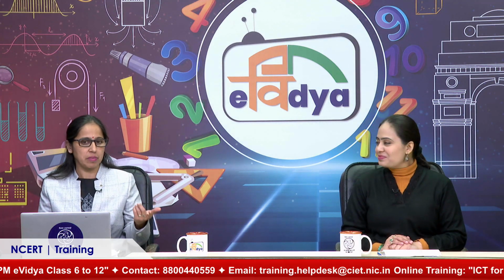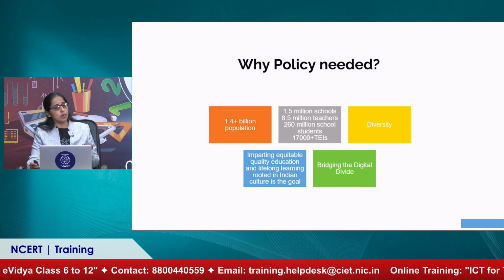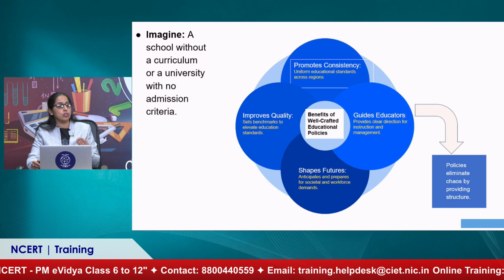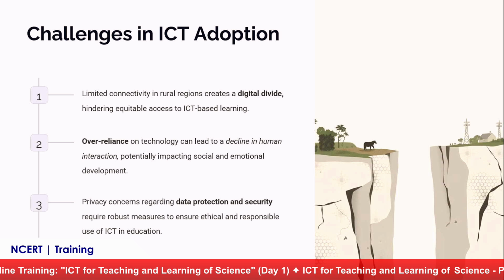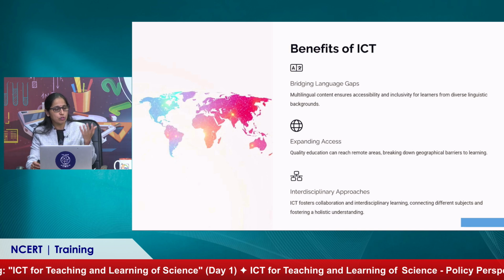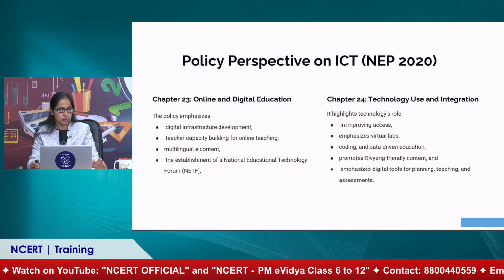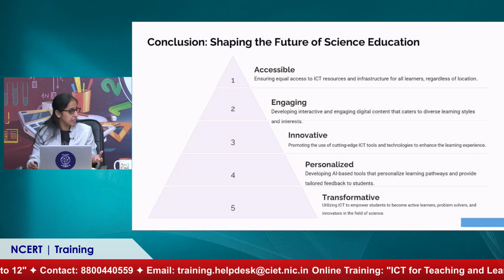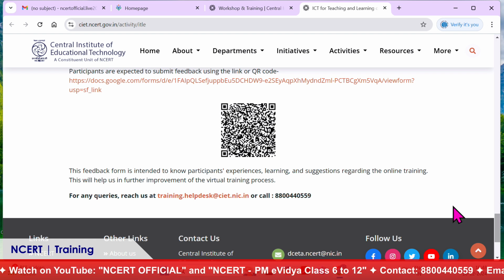Day 1: ICT for Teaching and Learning of Science - Policy Perspectives, Need and Scope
Day 1: ICT for Teaching and Learning of Science - Policy Perspectives, Need and Scope | Online Training: "ICT for Teaching and Learning of Science"

Join us for the online training on “ICT for Teaching and Learning of Science” organized by CIET-NCERT from 16ᵗʰ to 20ᵗʰ December 2024 . The sessions will be telecast live on NCERT Official YouTube channel , PMeVidya DTH TV channels #6-12 and Jio TV mobile app from 4:00 pm - 5:00 pm.

For continued updates on ET & ICT initiatives, training programmes, and related resources, join the Telegram Channel - CIET-ETx